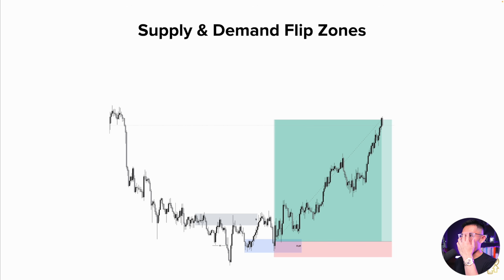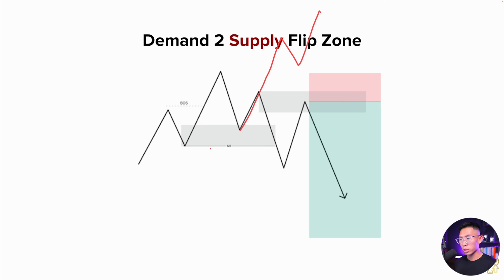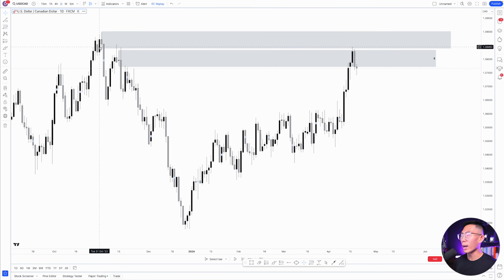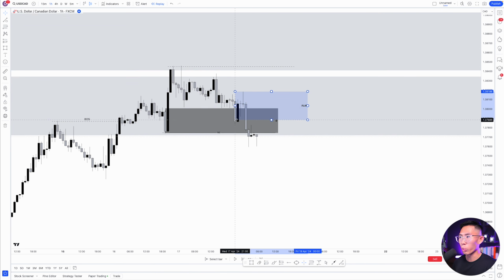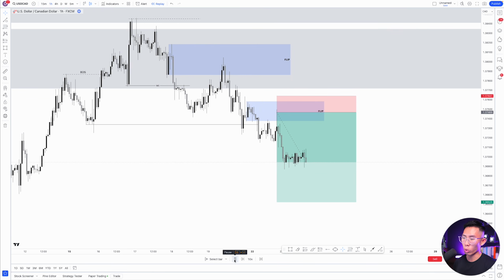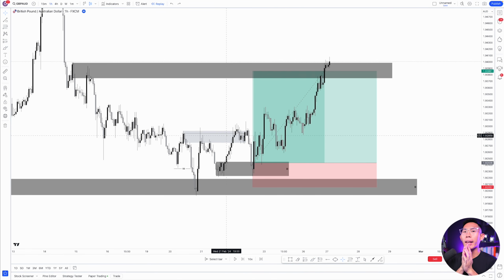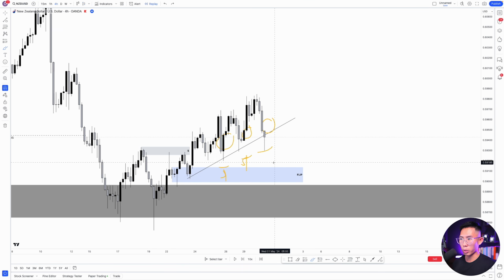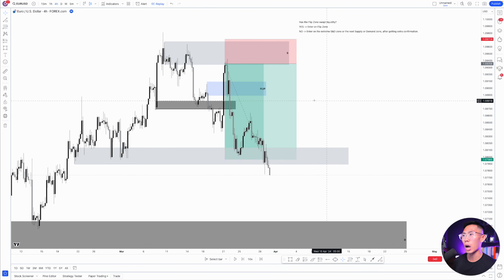How to Master Supply & Demand Flip Zones (ULTIMATE Course)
2019: Broke teenager in Singapore, working part-time jobs (waiting tables, giving out flyers) earning minimum wage just to survive.
2020: Discovered daytrading during COVID-19. Tried different strategies. Lost over $10,000. Blew 7 accounts. Almost quit trading.
2021: Went into monk mode while working a 9–5 internship — studied markets every day, journaled every trade, built mechanical systems, and tracked every mistake. Started The Trading Geek to document my journey and the lessons I learn along the way.
2022: Finally turned the corner. Made my first $10K per month from trading. Enlisted into the military to serve my country.
2023: Made my first $1 million before the age of 21. Achieved my dream of retiring my dad.  Built mental toughness through intense military training.
2024: Grew to 1M+ YouTube subscribers and helped thousands of traders worldwide. Launched The 1% Club to share my proven mechanical system.
2025: Scaled my trading account to 7-figures while documenting every trade taken Now building EdgeFlo into the all-in-one trading app I wish I had when I started.

Brad